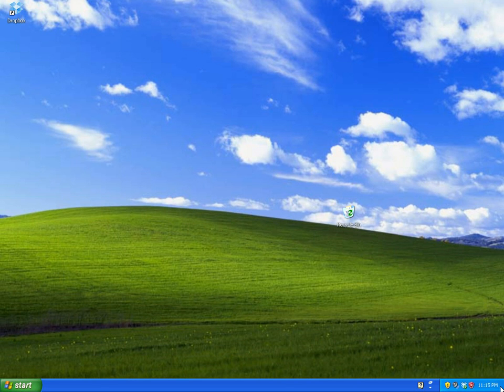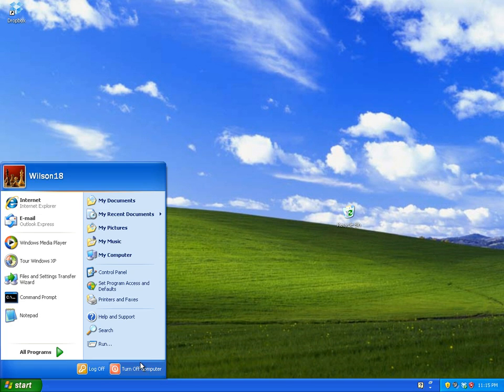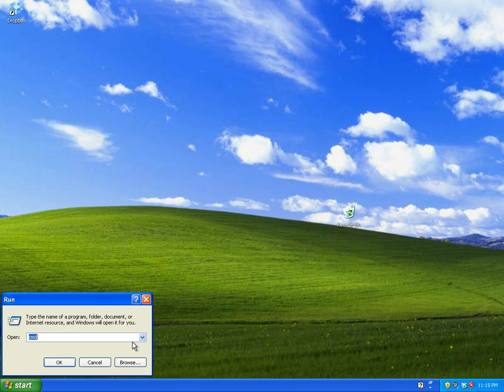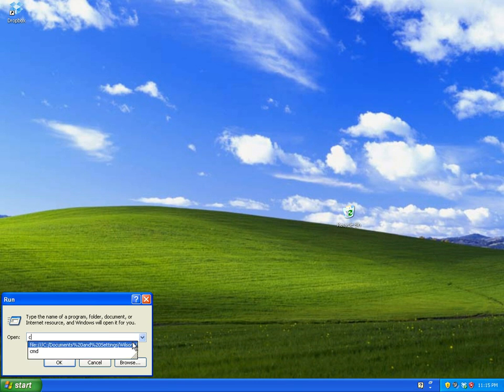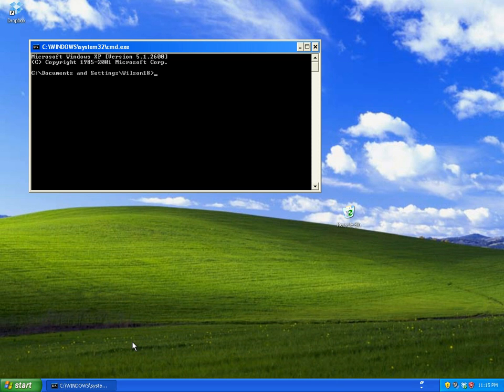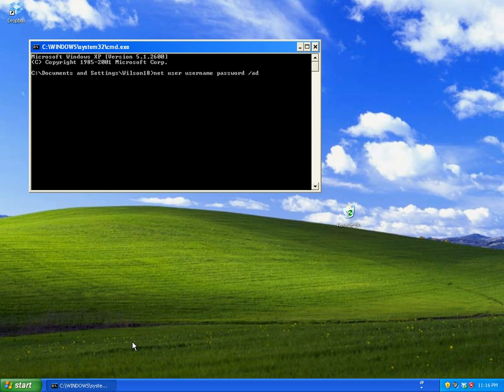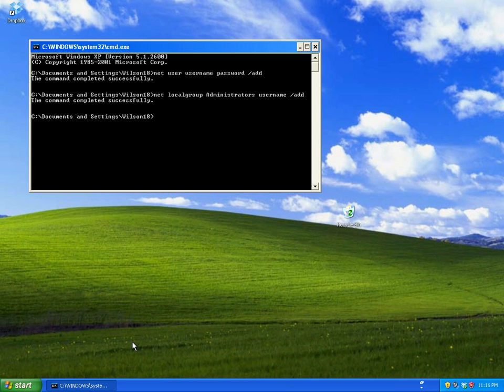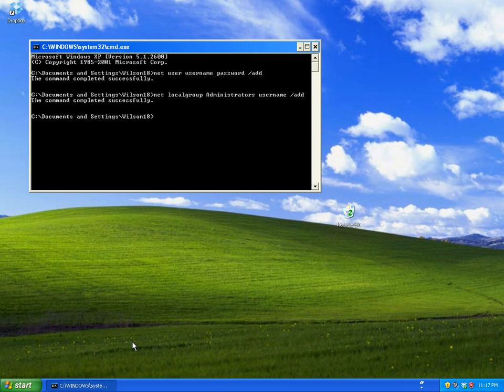How to: Add or Upgrade user to Administrator with CMD in XP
In this Video i will be showing you how you can add a Admin user or set a current user as a administrator in windows xp using cmd